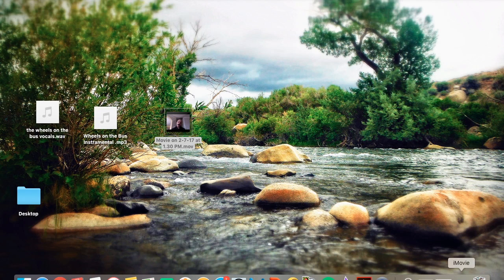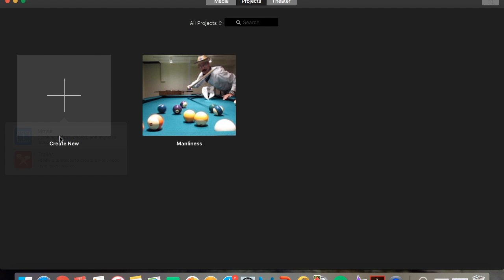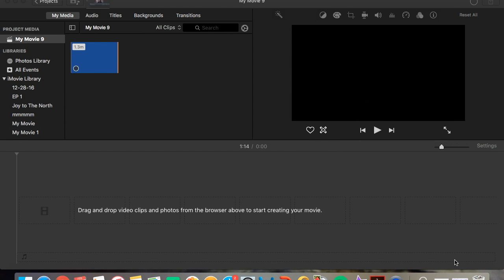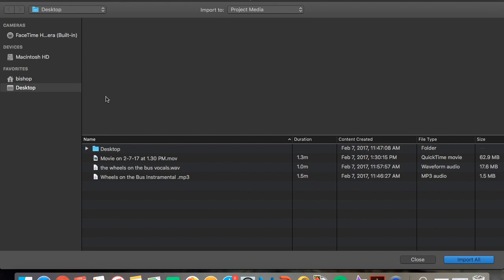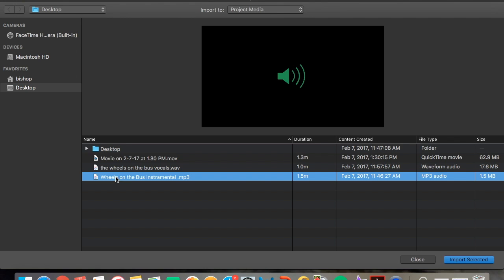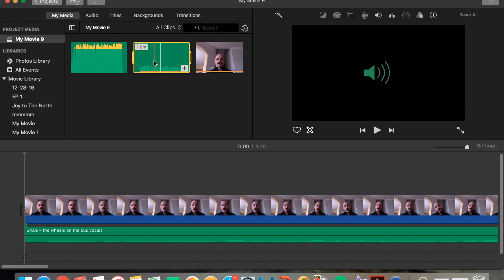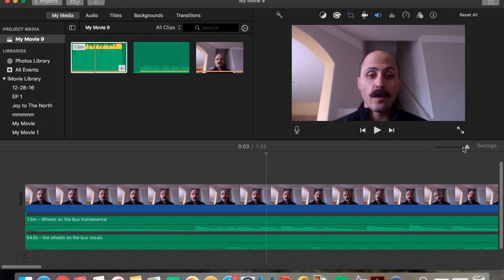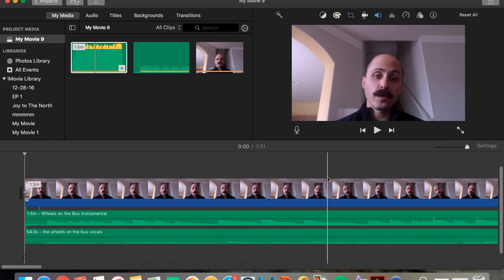How to Make a Parody Video: A Brief Intro